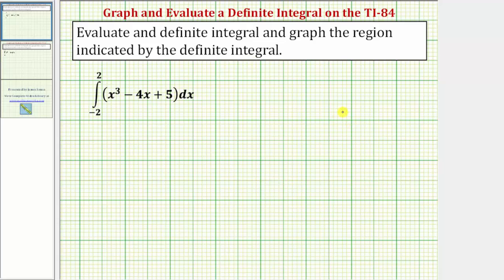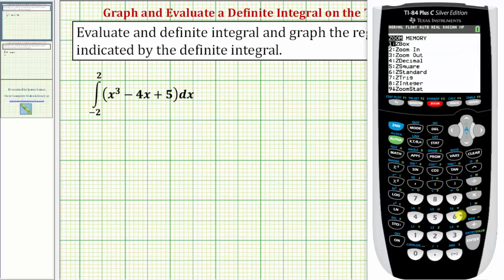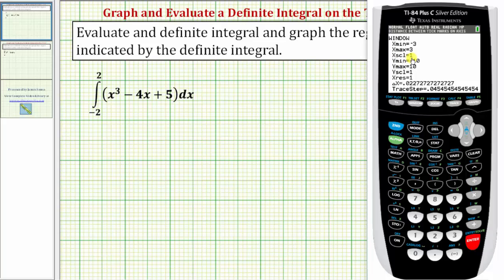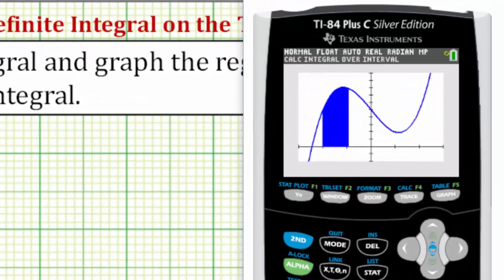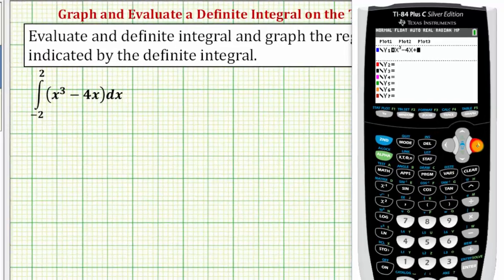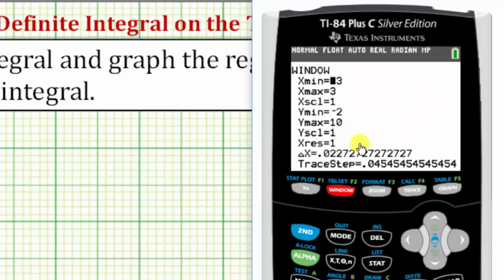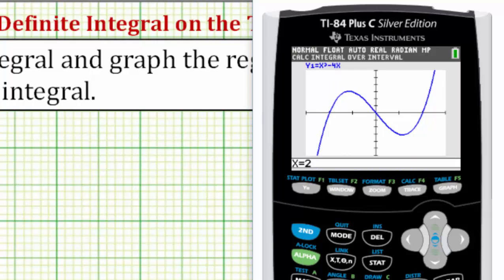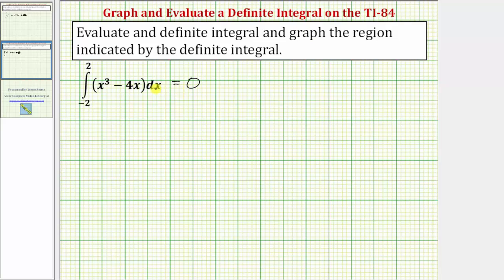Ex: Graph and Evaluate a Definite Integral on the TI84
This video explains how to graph the region indicated by a definite integral and evaluate a definite integral on the TI-84.